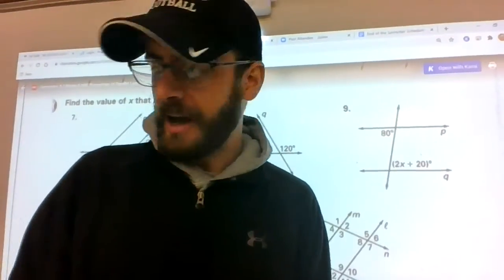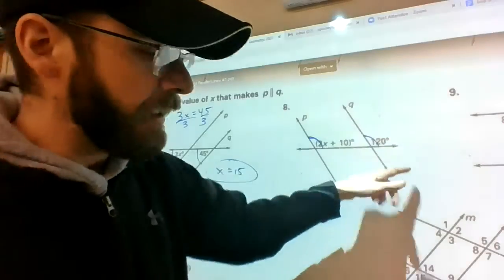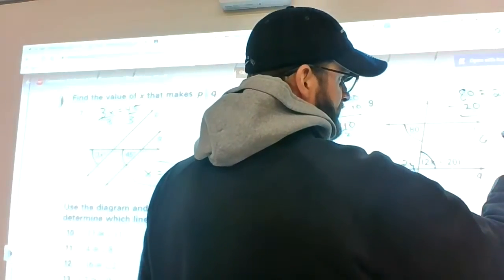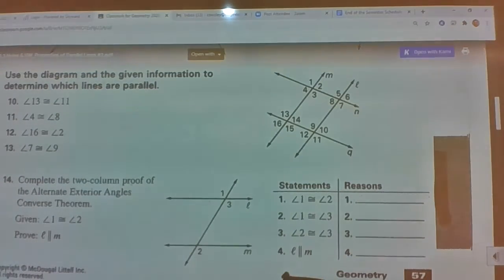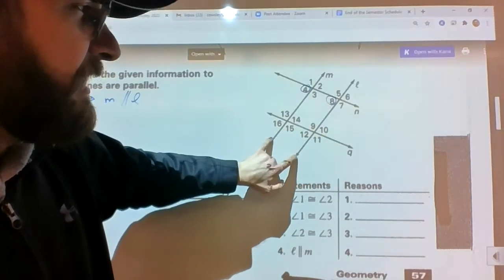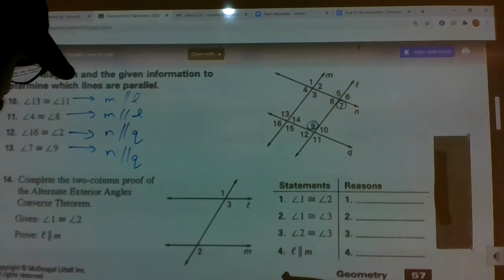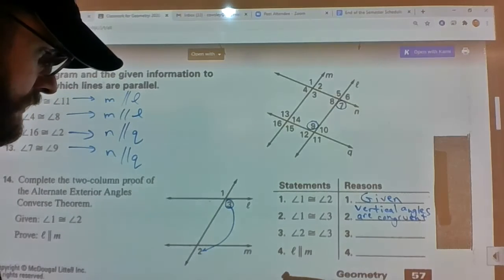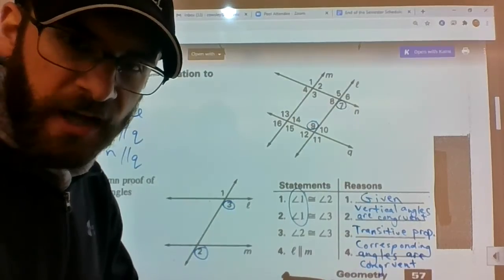Geometry_5.3 (Part 2)_Fall 2020